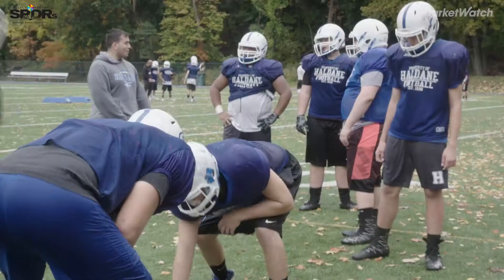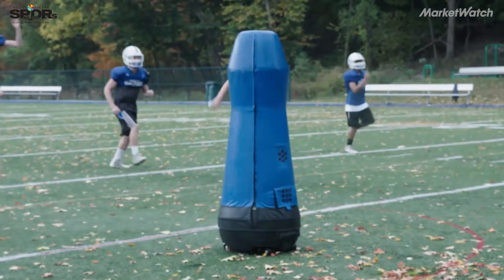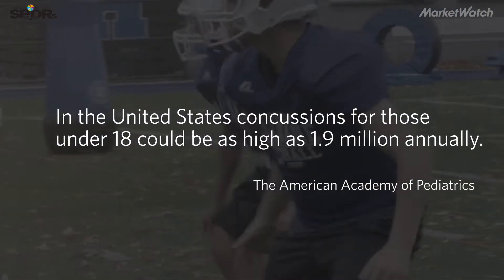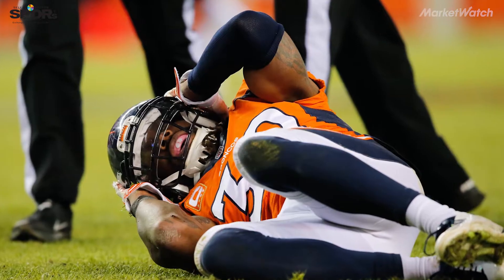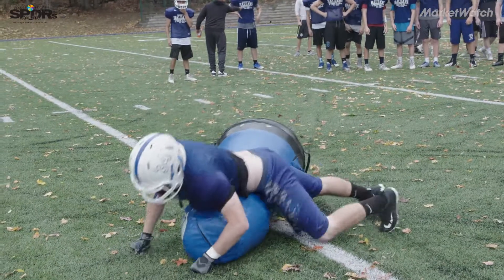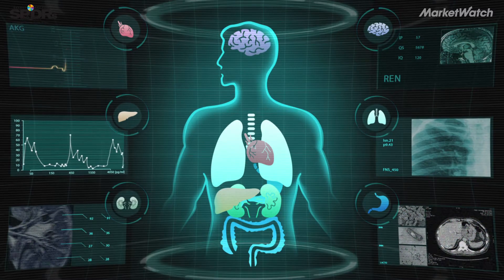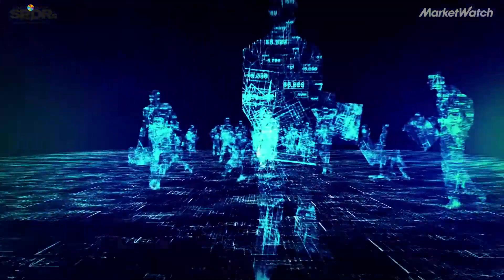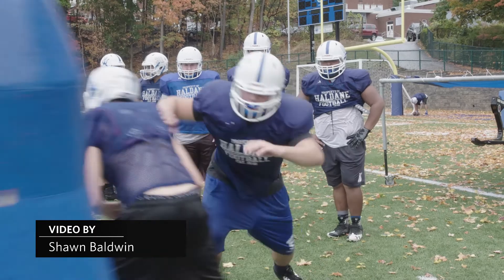Can this robot make football safer?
The number of concussions for those under 18 could be as high as 1.9 million annually in the U.S. Here's how robots and technology are used to protect athletes from dangerous injuries.